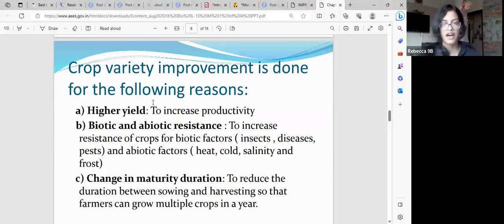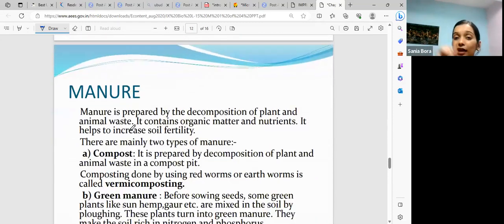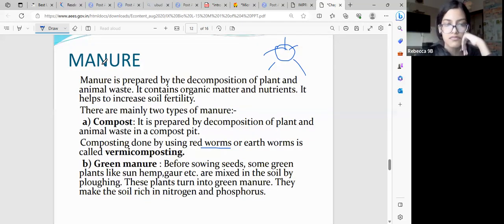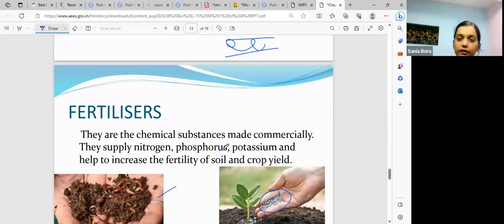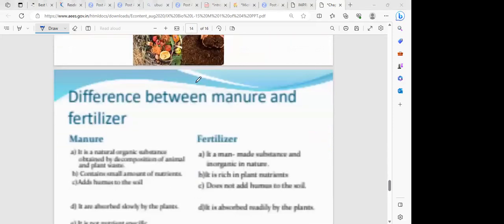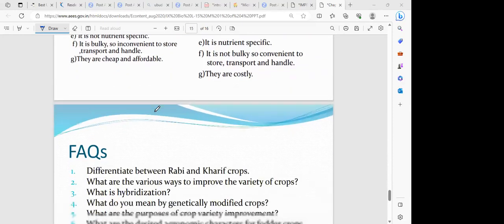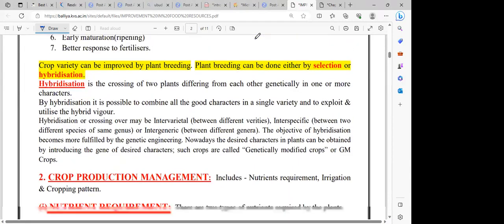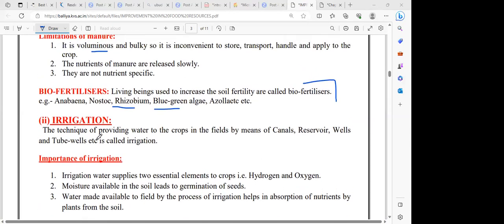Learnivio | Crop Production Management | Improvement in Food Resources | Lect Rebeeca 10-07-2023